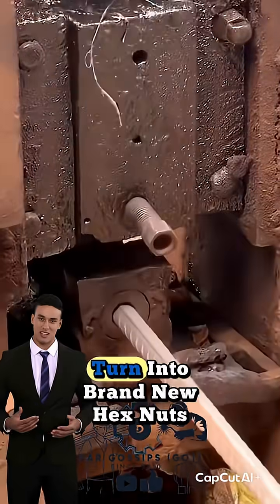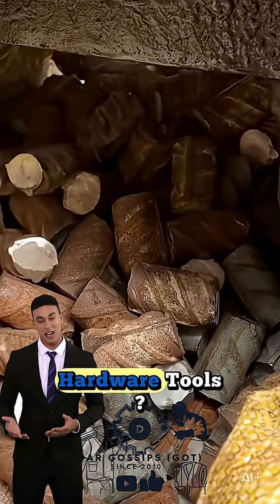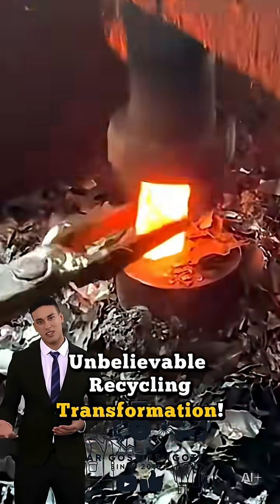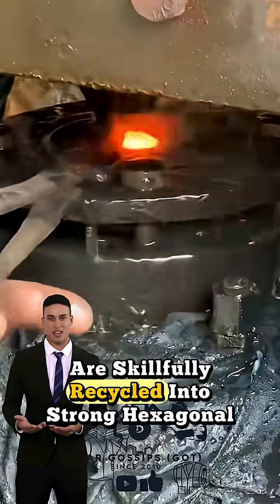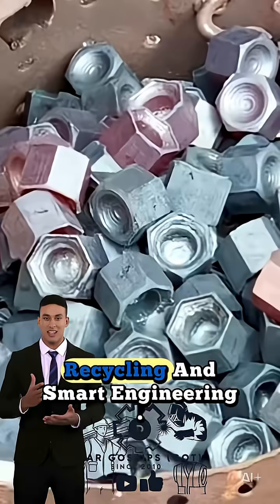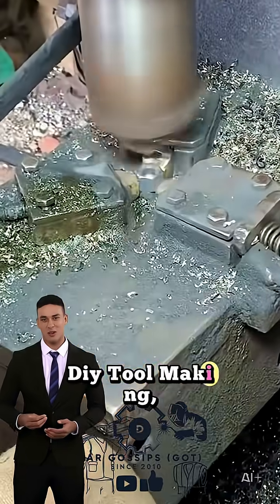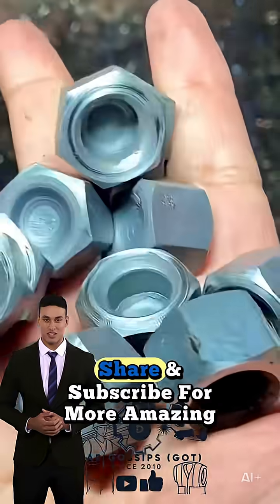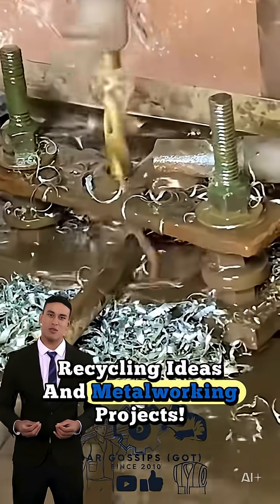How Hexagonal Nut are Made from Rusted Iron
​⁠​​⁠​⁠​⁠​This channel does not fully own the material compiled in this video. It belongs to individuals or organizations that deserve respect.
The content used in this video is intended for educational and informational purposes only.